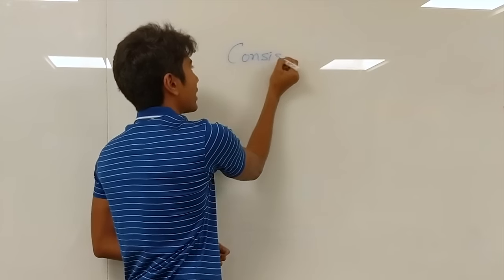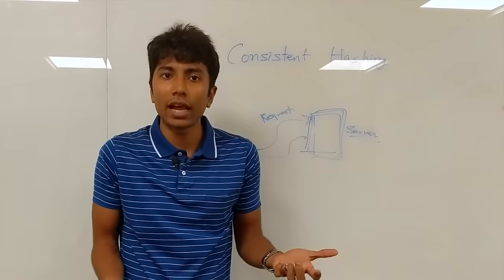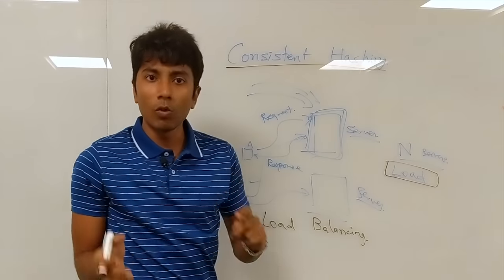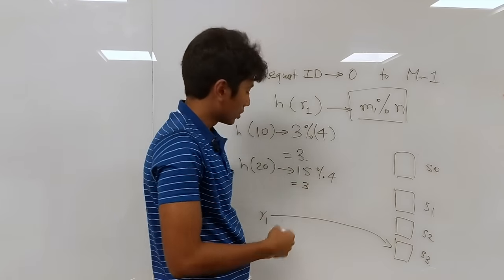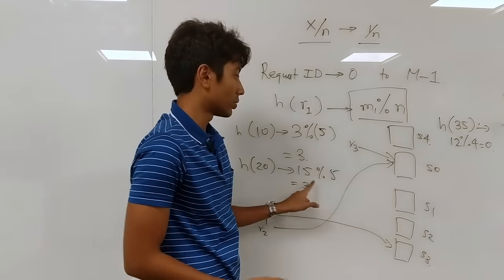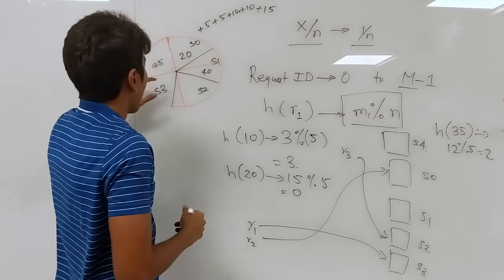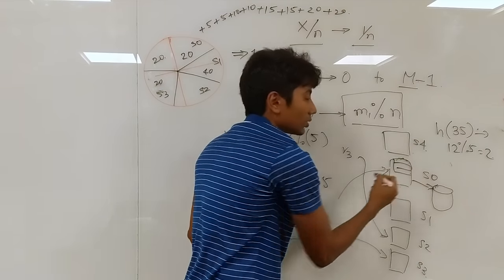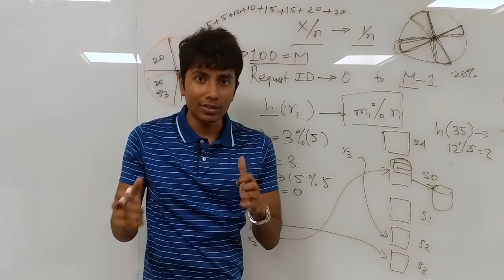What is LOAD BALANCING? ⚖️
Load Balancing is a key concept in system design. One simple way would be hashing all requests and then sending them to the assigned server.

The standard way to hash objects is to map them to a search space and then transfer the load to the mapped computer. A system using this policy is likely to suffer when new nodes are added or removed from it.

One term you would hear in system design interviews is Fault Tolerance, in which case a machine crashes. And Scalability, in which devices must be added to process more requests. Another term used often is request allocation. This means assigning a request to a server.

Load balancing is often tied with service discovery and global locks. The type of load we want to balance is that of sticky sessions.

00:00 Load Balancing - Consistent Hashing
00:33 Example
01:29 Server-Client Terms
02:12 Scaling
02:40 Load Balancing Problem
03:58 Hashing Requests
06:37 Request Stickiness
08:00 Splitting the Pie
10:35 Request Stickiness
13:29 Next Video!

With video lectures, architecture diagrams, capacity planning, API contracts, and evaluation tests. It's a complete package.